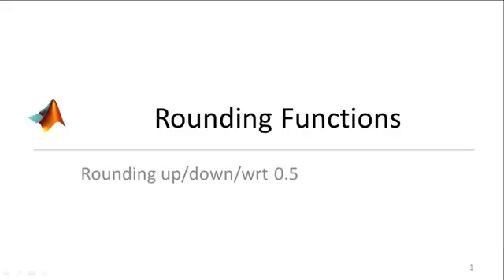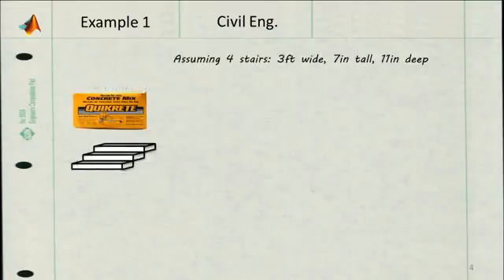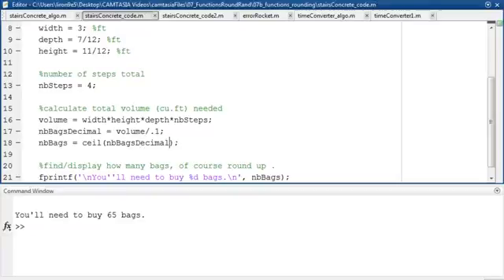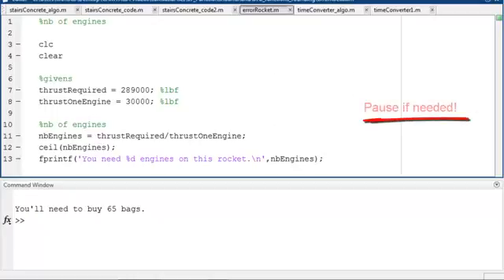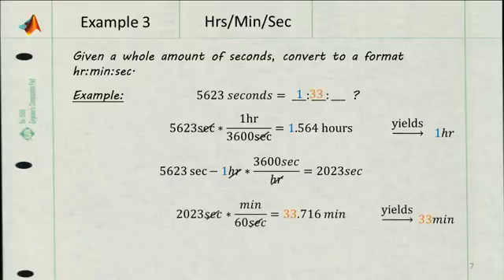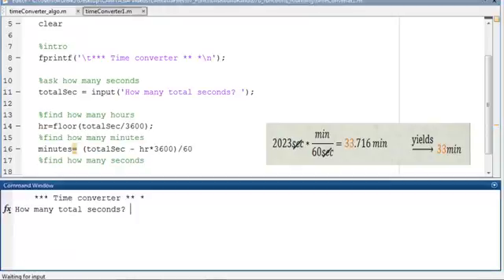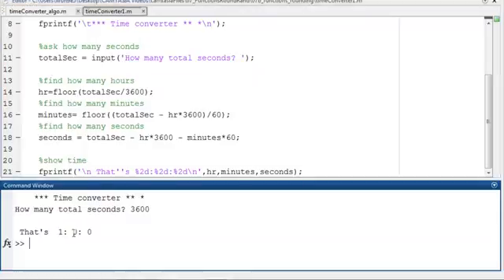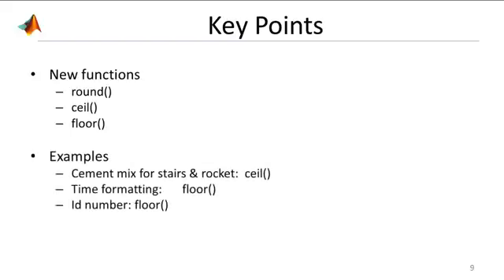16 ERAU EGR115 Rounding Functions